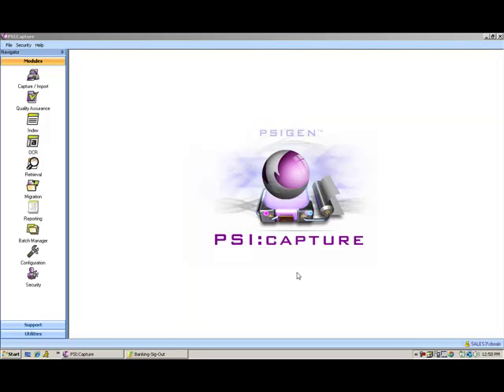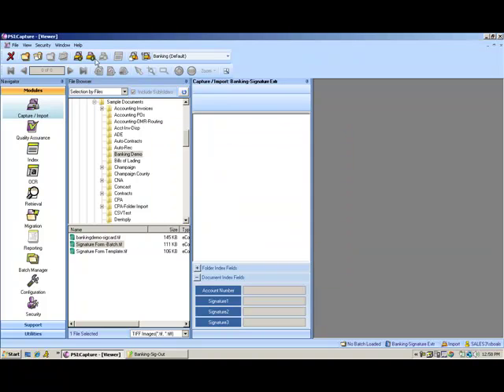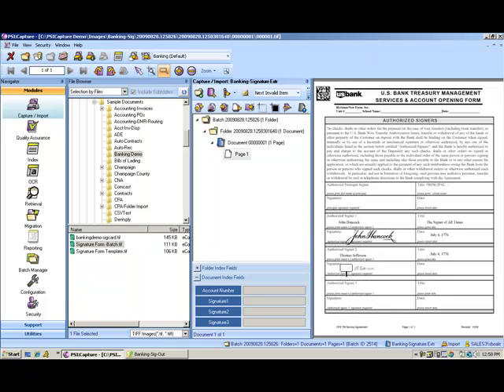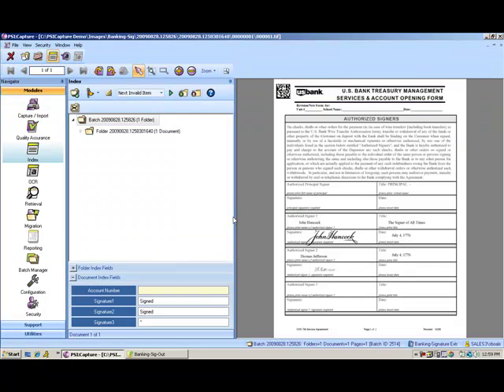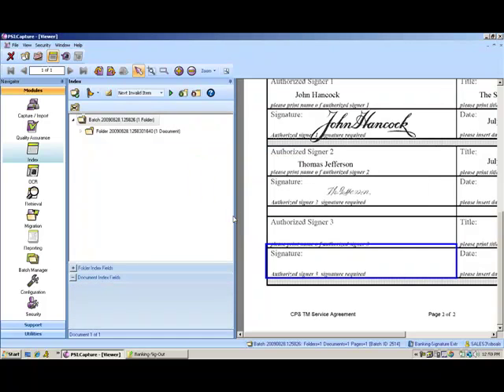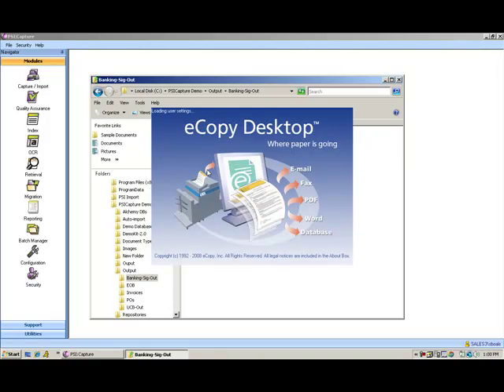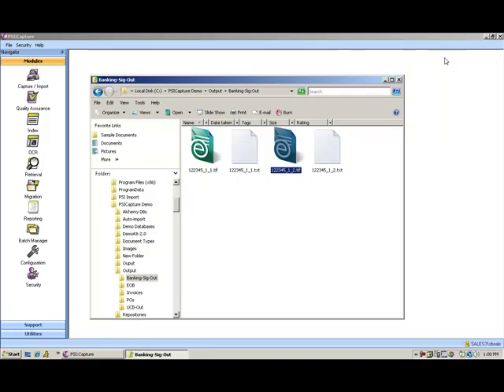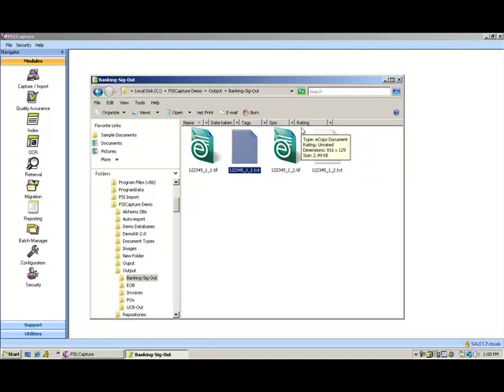PSI:Capture - Banking Signature Extraction using Image Processing Profiles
An overview of the capabilities of image processing profiles that can be triggered to extract signatures on legal documents.